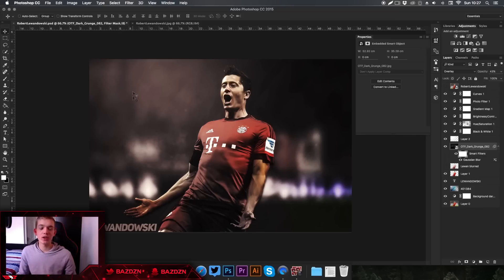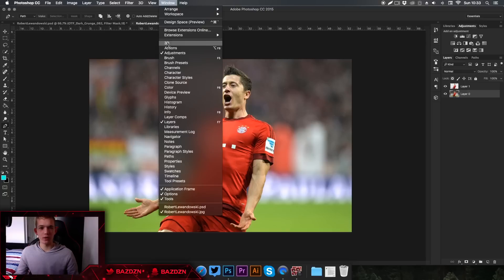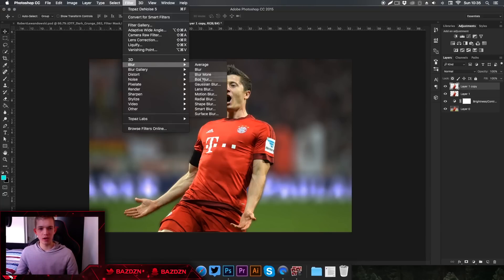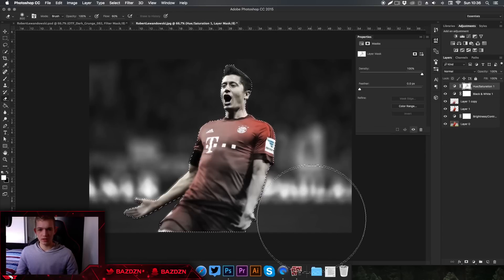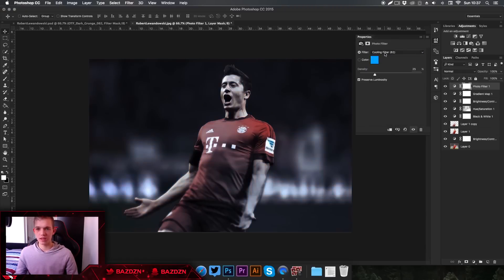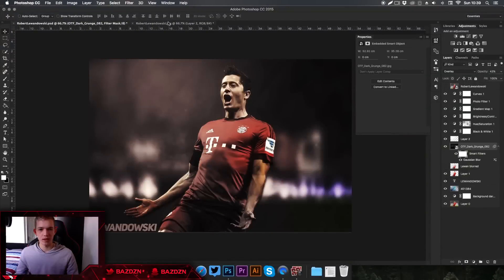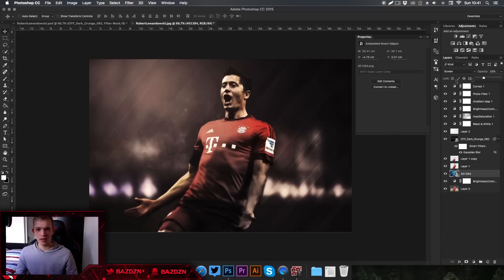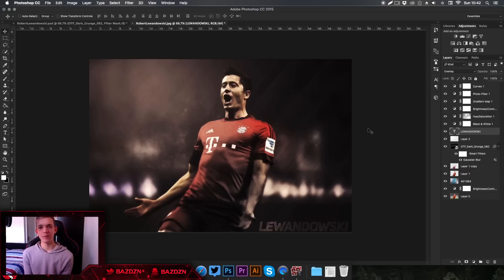How To Make A Photo Edit | BazDZN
Thanks for 40 likes!!! Heres the PSD